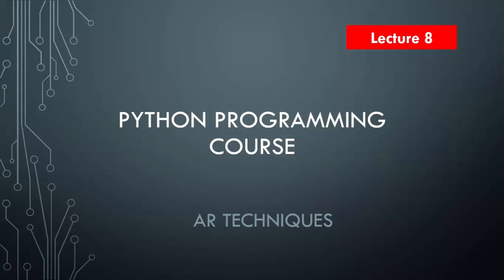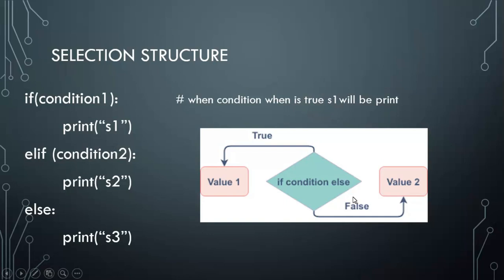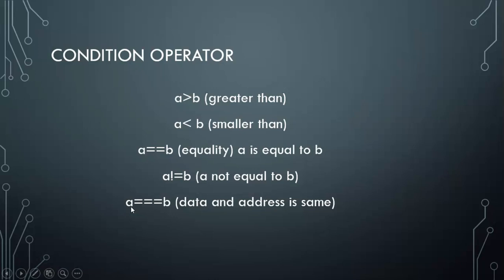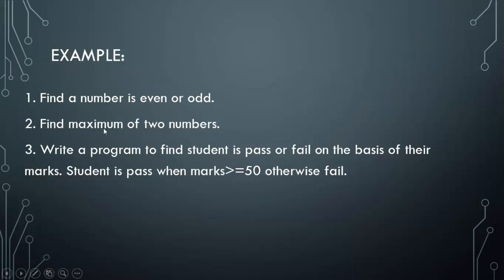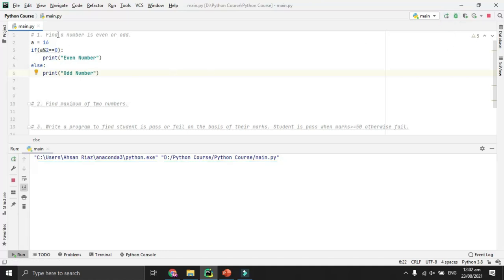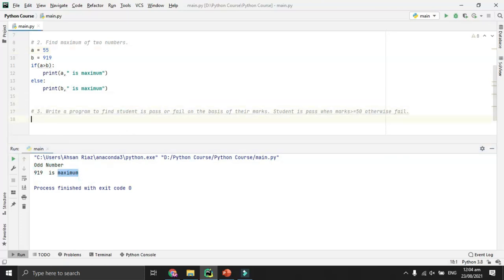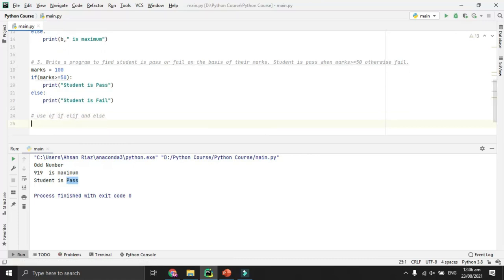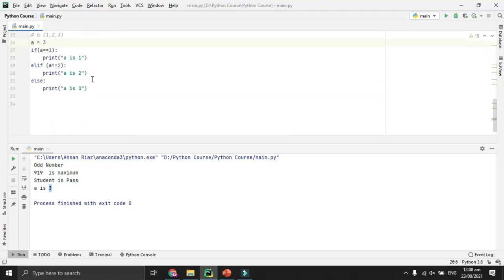Selection Structure in Python -if elif else statement in Python -Python Programming Course-Lecture 8